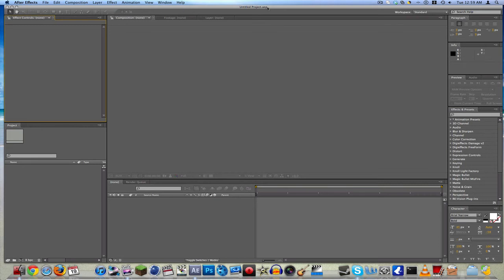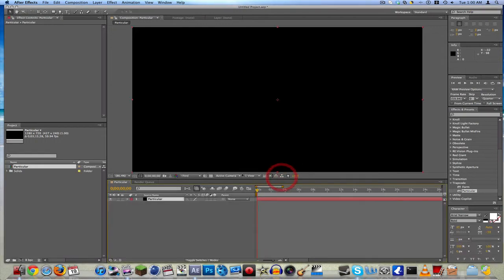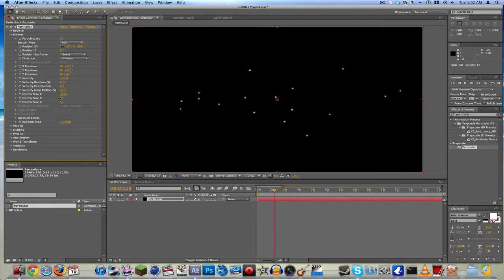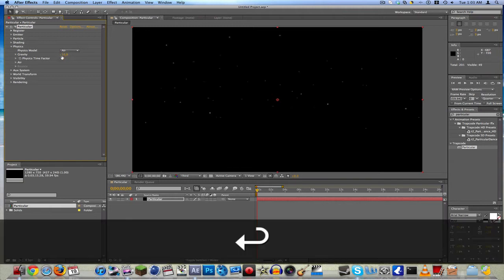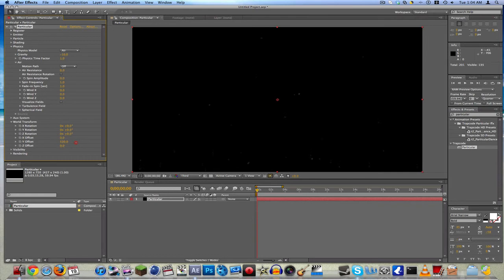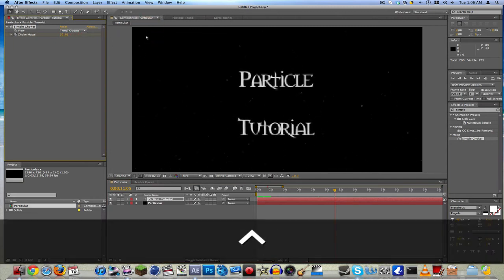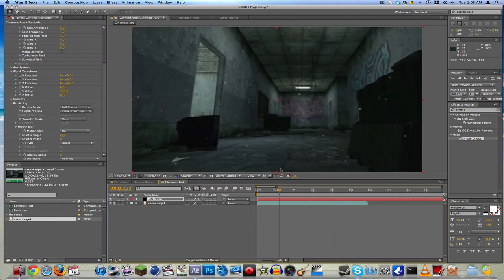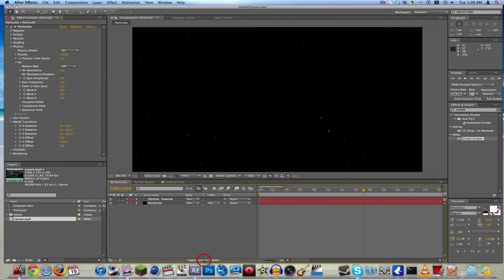After Effects Tutorial: Cinematic Particles W/ Trapcode Particular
15 Likes For Another Tutorial Tomorrow?:D